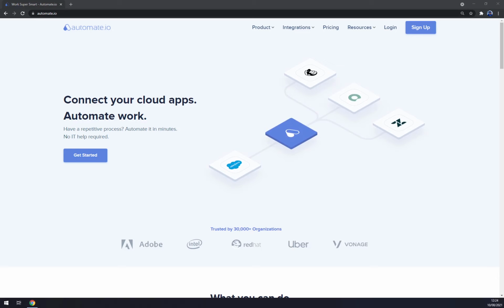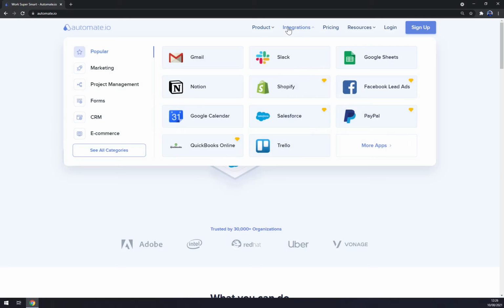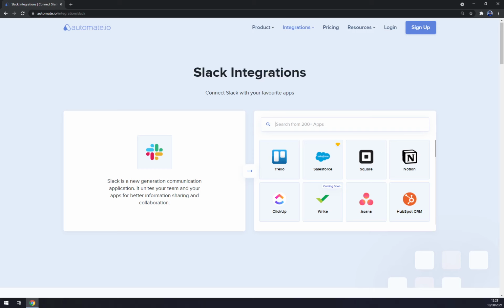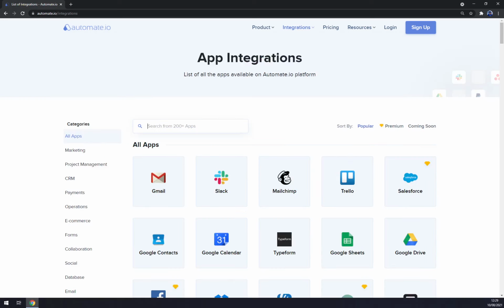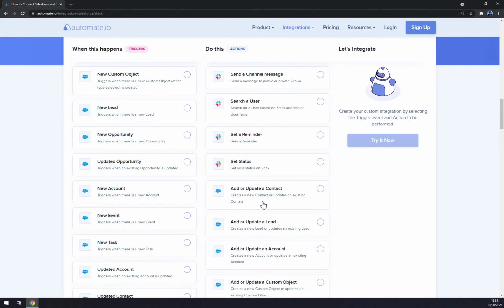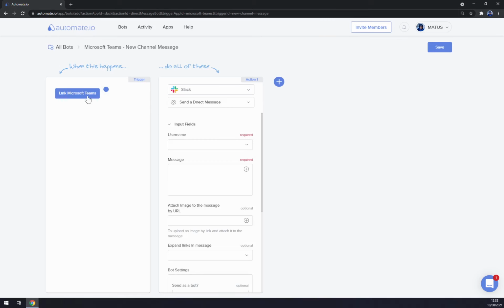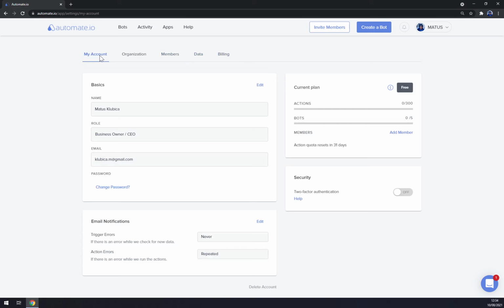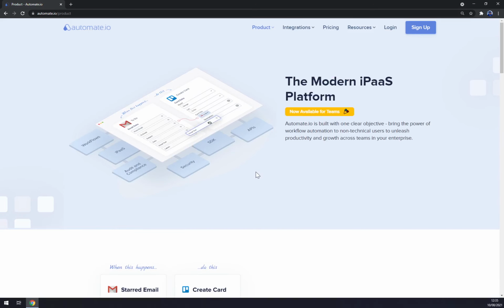Automate Tutorial For Beginners How To Use Automate For Newbies 2021